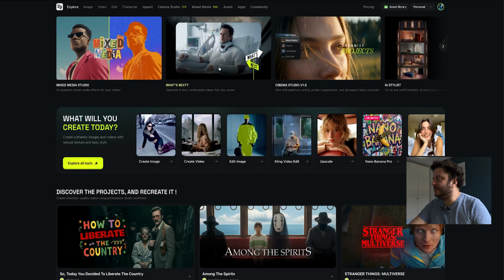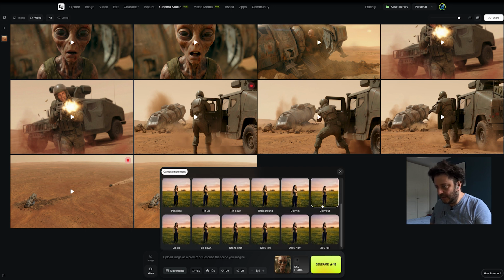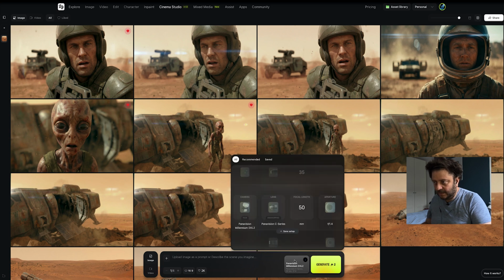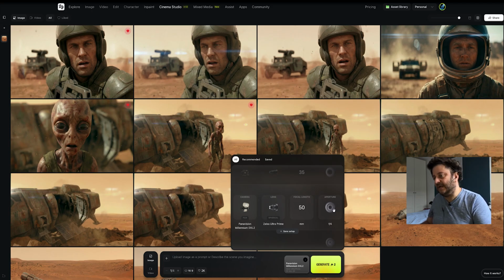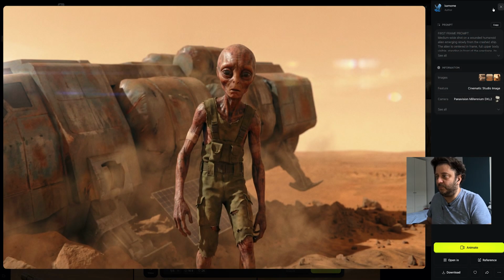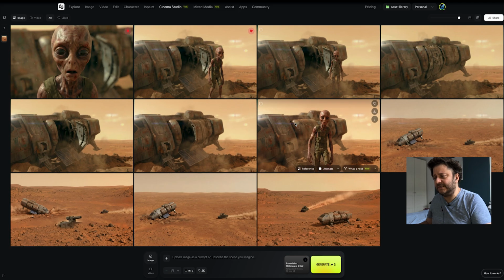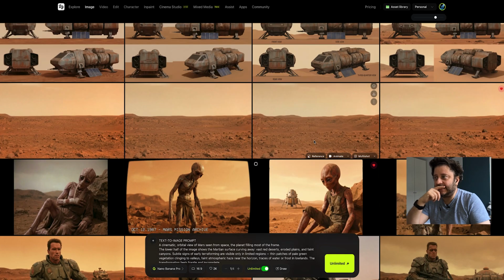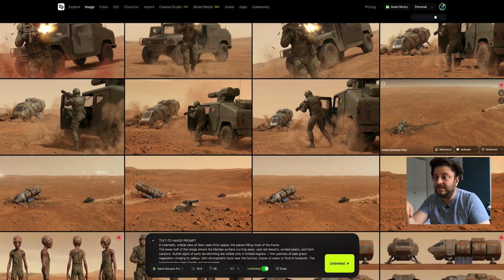AI Cinema as Protest: Making a 1‑Minute Short in Higgsfield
In this video, I show exactly how I made a 1‑minute sci‑fi protest short film in Higgsfield Cinema Studio 1.5, with help from Nano Banana for some of the key first frames.
Step by step, I go through generating images, choosing cameras and lenses, setting movements, fixing glitches, and editing the final six‑shot sequence.
The short itself is a response to the killing of Renee Good by an ICE officer in Minneapolis.
Drawing on Ray Bradbury’s The Martian Chronicles, I used Martian imagery and a heavily armed “soldier” to talk about border violence, othering, and what kind of monsters we become when we hunt people down.
If you want to see what Higgsfield Cinema Studio looks like in real use—not just as a tech demo, but as a tool for making a politically charged micro‑film—this is the full process from prompt to finished short.